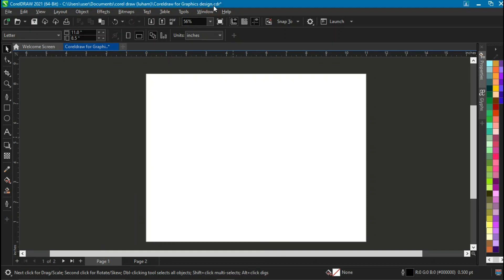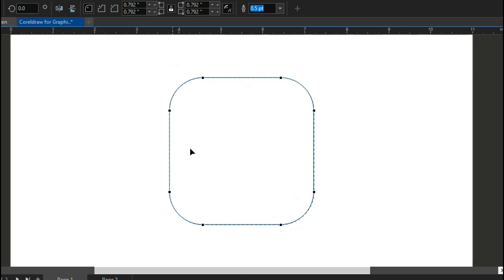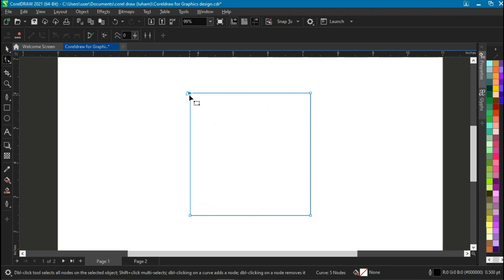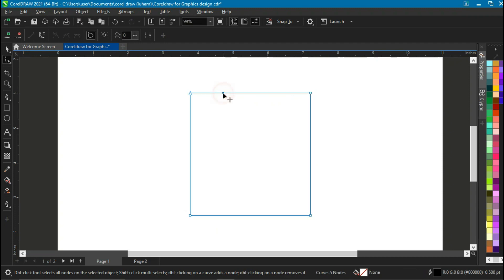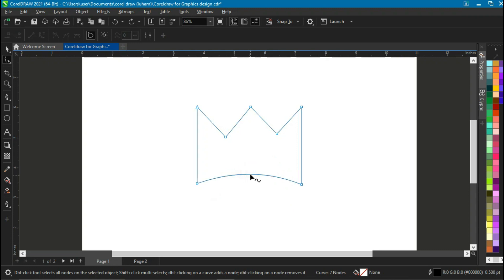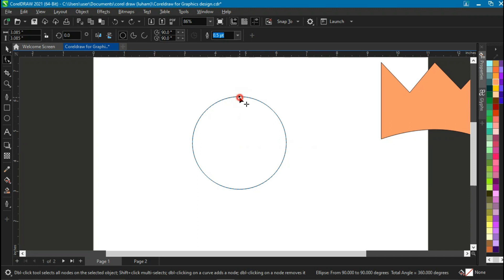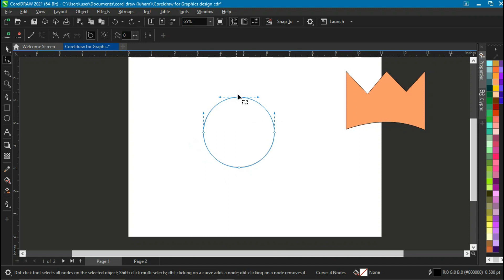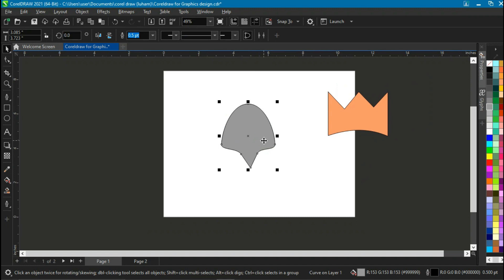Master Shape Tool in CorelDRAW 🤌🏾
A tutorial guide on how to use and apply shape tool on @CorelDRAWchannel by manipulating nodes.
also let us know if our audio has gotten better 🙏🏾
thanks, I will catch you guy's in the next, peace ✌️.